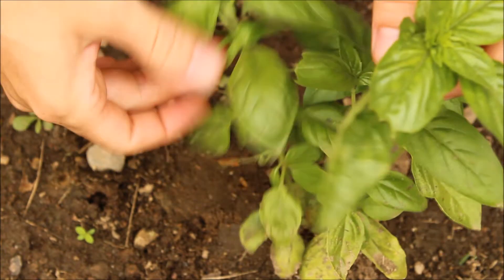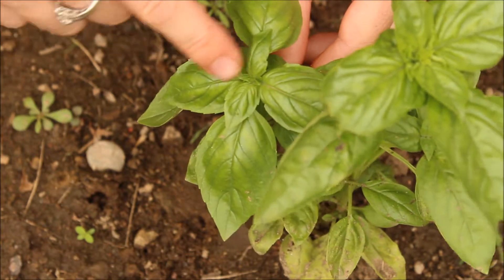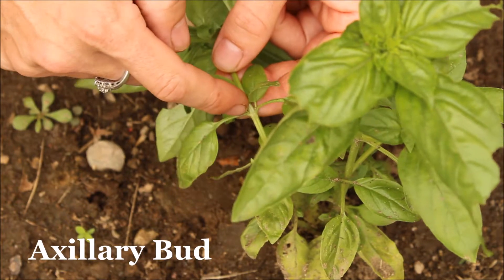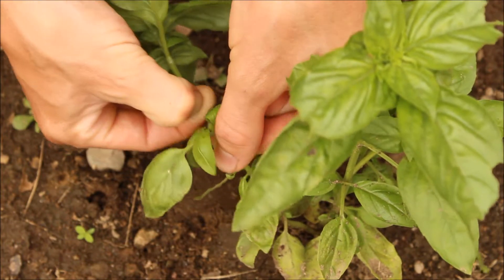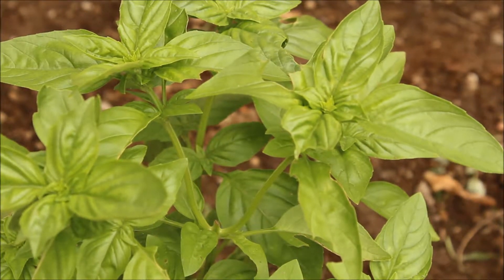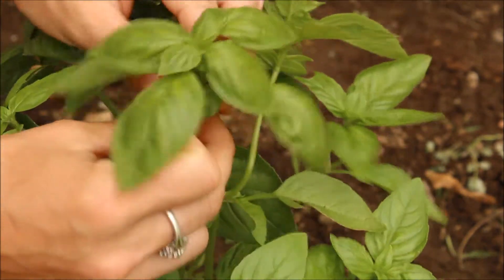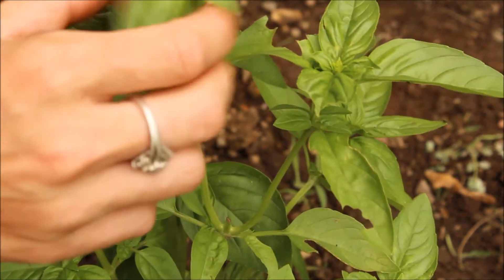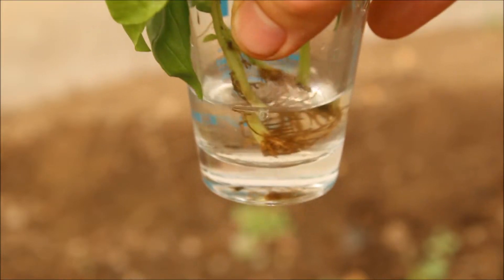Topping Plants & The Science Behind It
The process of topping, growing from cuttings, and the botany behind how it works.
Make sure to head over and check out our Facebook page for pictures, articles, and extras not found on YouTube